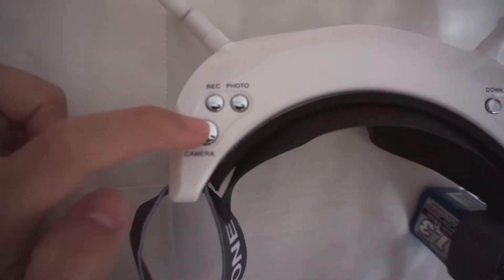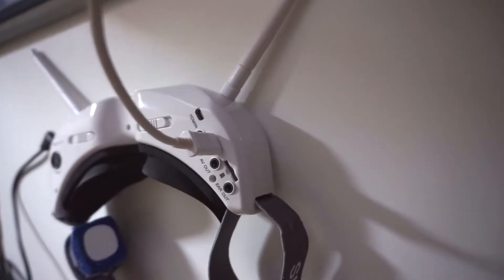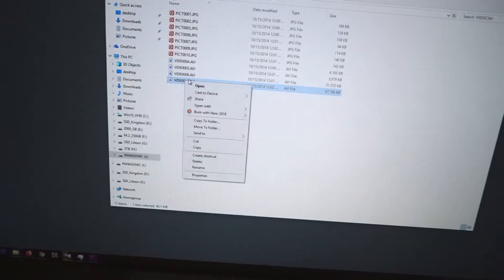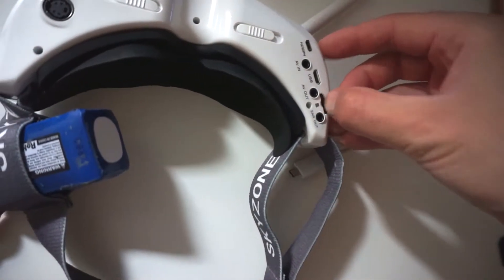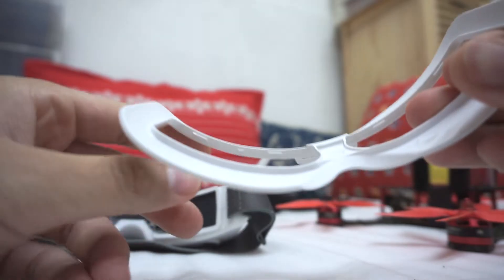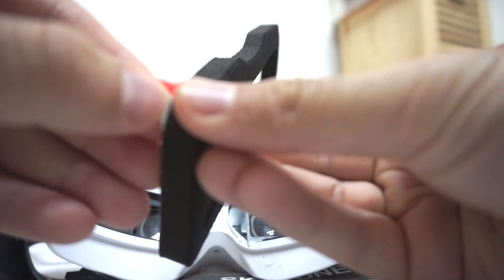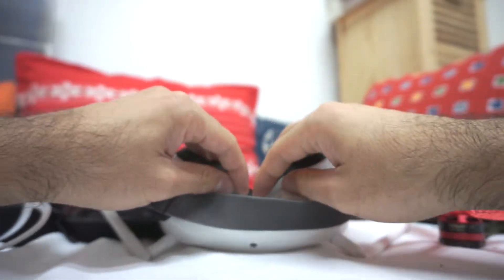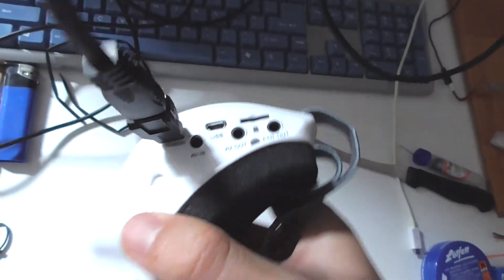Skyzone SKY02S V+ FPV Goggles with DVR (Unboxing)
Binocular Display:
-FOV: 30 degree(Diagonal)
-Resolution: 854x480(WVGA), 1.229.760 color sub-pixels

Front Camera:
-FOV: 60 degree(Diagonal)
-Resolution: 640x480(VGA)
-Compression MJPEG, 30fps, AVI
-F/NO:=2.8

Antenna: SMA 50ohm
Micro SD Support to 32GB
DC IN: 7-26V/ 1A (battery is NOT included!)

Dimensions: 168(L) X 92.5(W) X 41(H)MM

5.8GHz, 48 Channel, Diversity receiver.

Features:
-Front Camera, Image Adjustment: brightness, contrast, hue, sharpness
-With Head Tracking, pan and tilt (Magnetic, Inertial, Gyro sensor)
-With DVR & Playback function
-HDMI Port Input
-AV Output/Input

Package Included:
1 x Goggles
1 x Futaba Data Cable
1 x JR Data Cable
1 x WFLY Data Cable
2 x 5.8G 2dBi Antenna
1 x AV Cable
1 x Power Cable (battery NOT included!)

Scan and show frequencies
While in FPV mode (not front camera mode) long press the CAMERA button.

File transfer speed from goggles to PC via USB cable: ~7MB/sec (for faster data transfer remove the card and use a card reader)

*Has no fan, on hot days it will fog up (tested)!!!